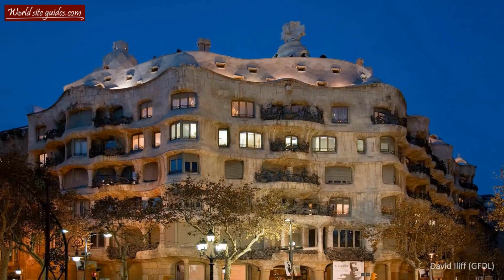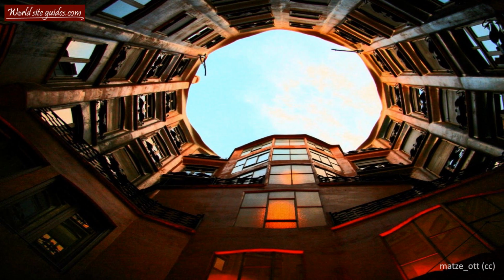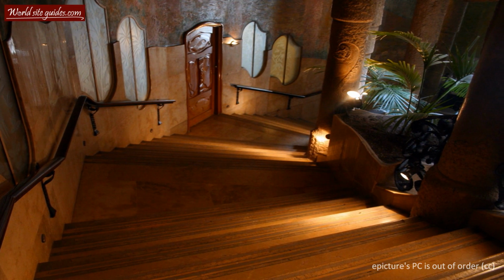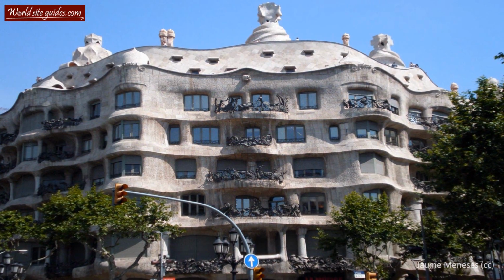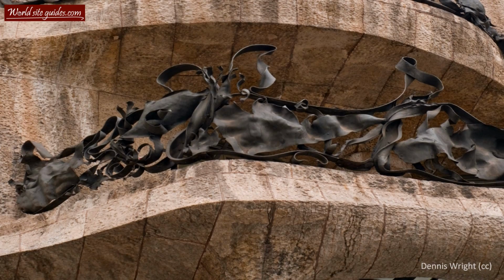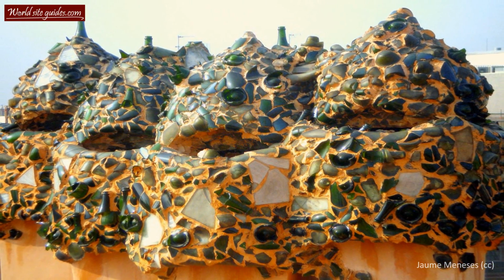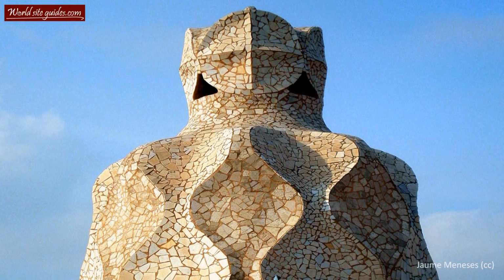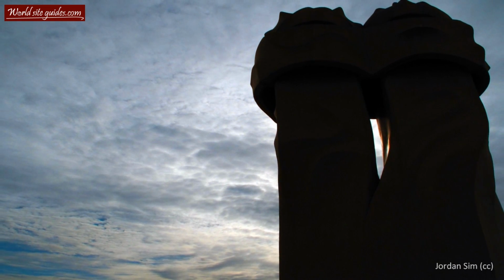◄ Casa Milà, Barcelona [HD] ►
Casa Milà - HD footage, information and facts on Antonio Gaudi's masterpiece; Casa Milà. Casa Milà, also known as "La Pedrera", is one of the most fascinating buildings in the world. The building is made of an impressive, varied and harmonious mass of undulating stone without any real straight lines.

It's the most convenient way to catch our new videos!